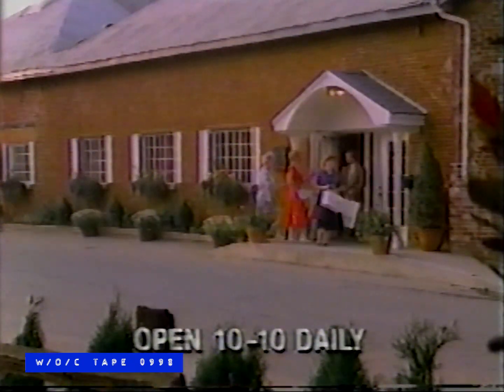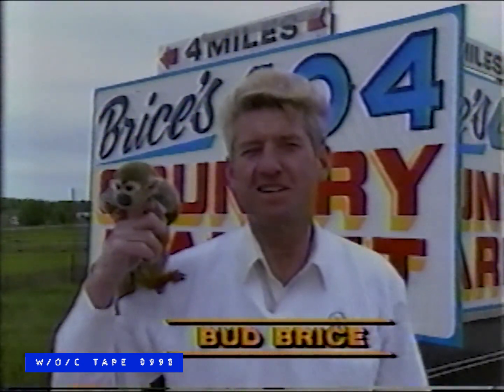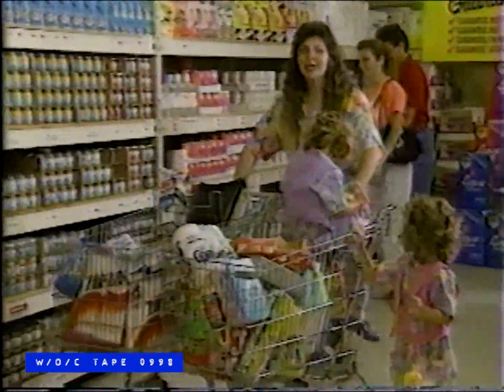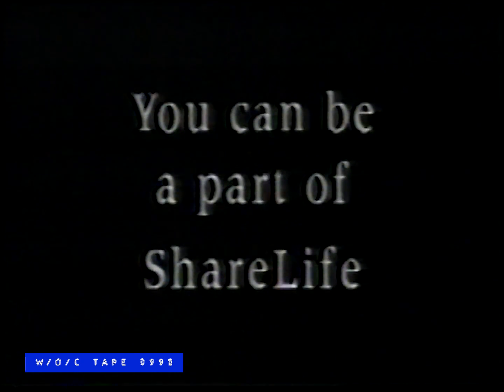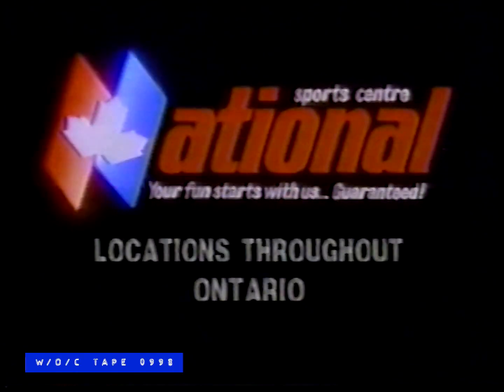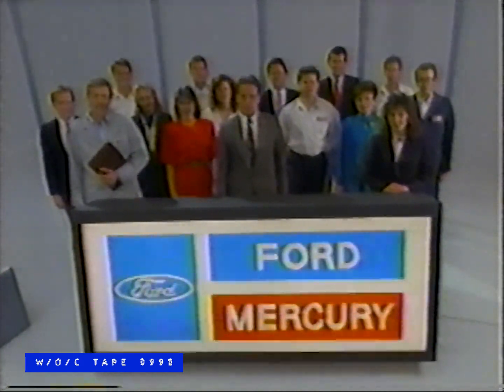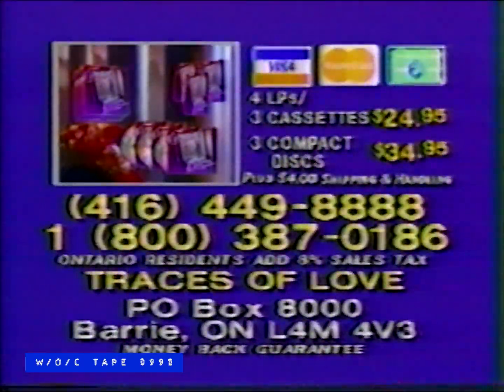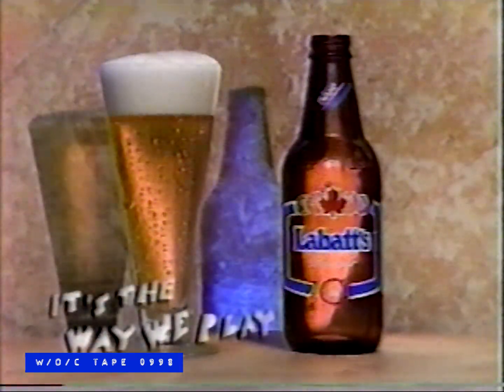WOC Tape 0998 Commercial Compilation - 1990